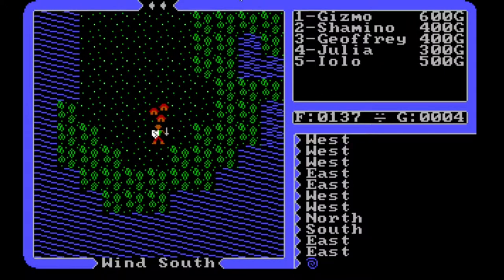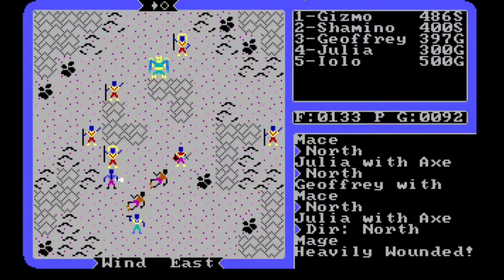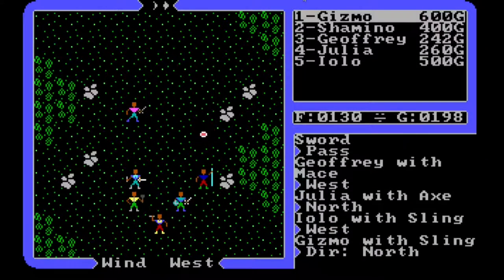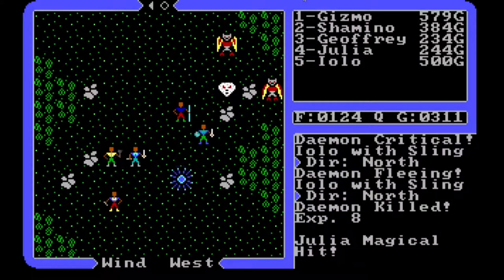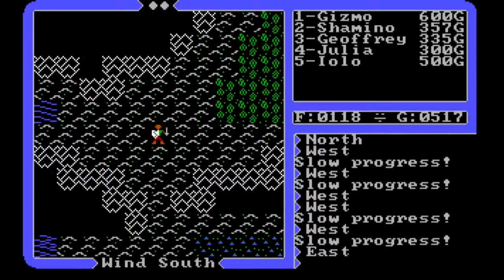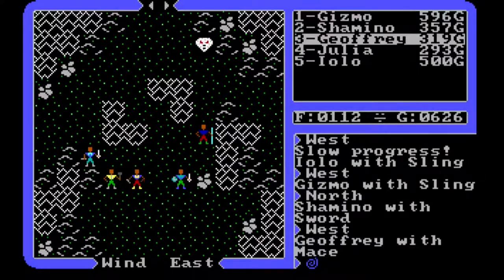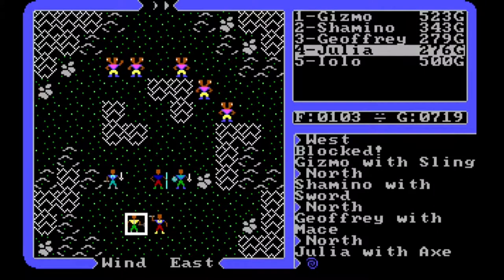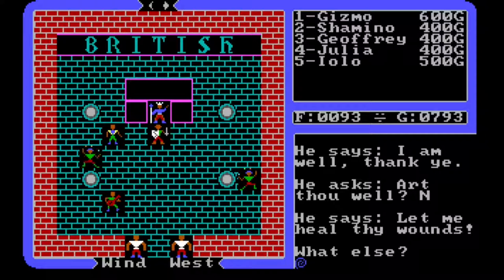Ultima IV Walkthrough - Episode 27 "A Day at the Lake"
This episode we do some exploring of the countryside around Locke Lake in my complete walkthrough of the 1985 role-playing fantasy game published by Origin Systems.